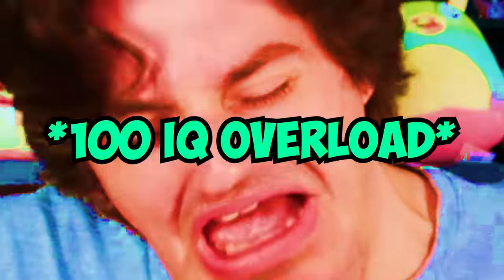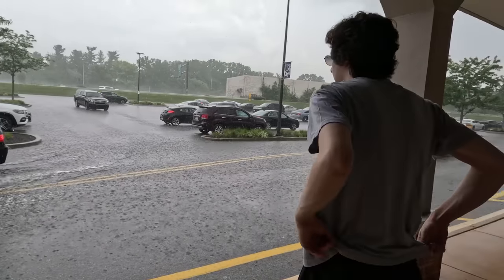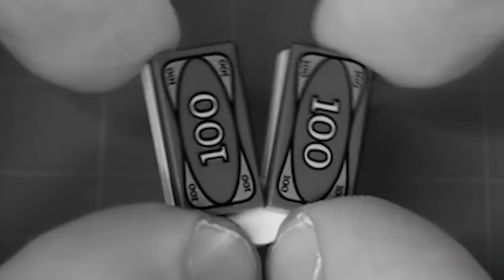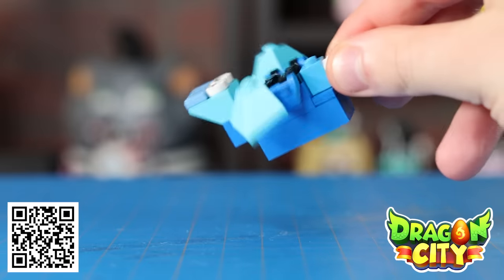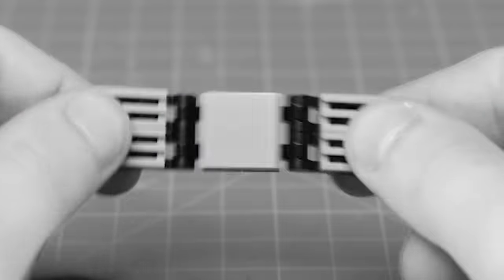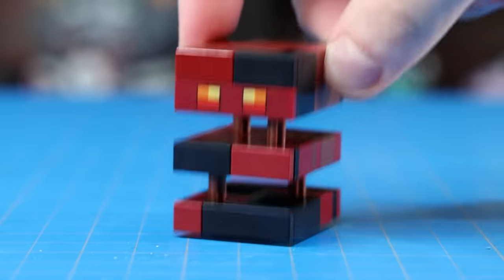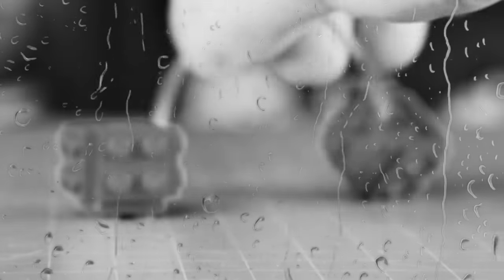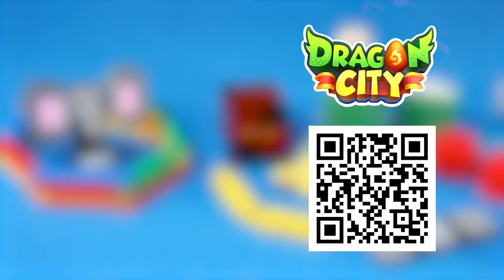EXTREMELY Satisfying LEGO Fidget Toys - Part 3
Download Dragon City for free via this link or QR code, become a Dragon Master and claim your anniversary Starter Pack of 15,000 Food + 30,000 Gold + the RARE Fortune Dragon